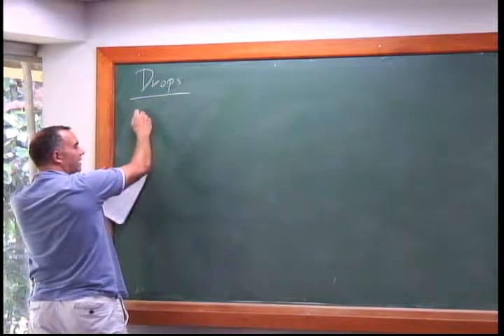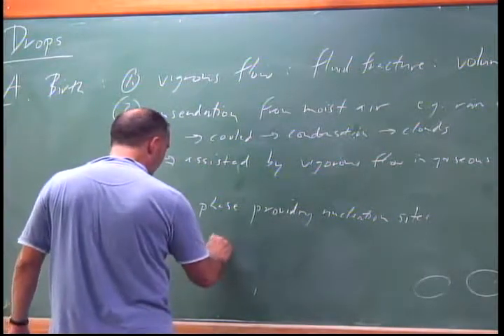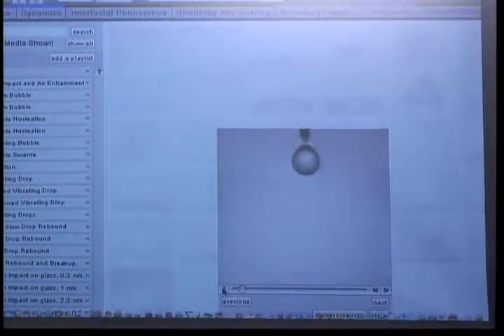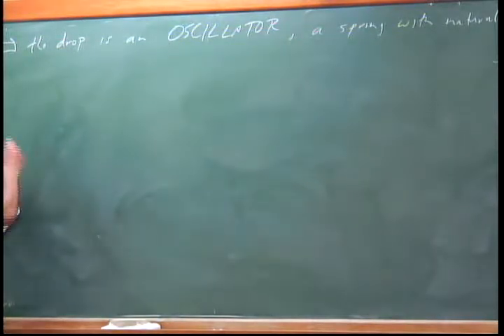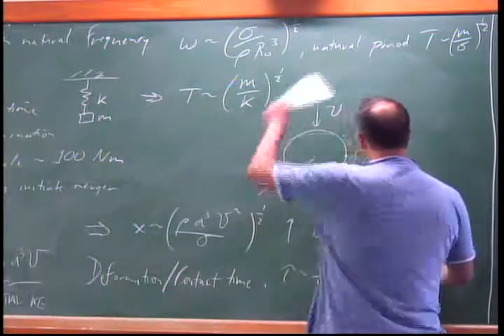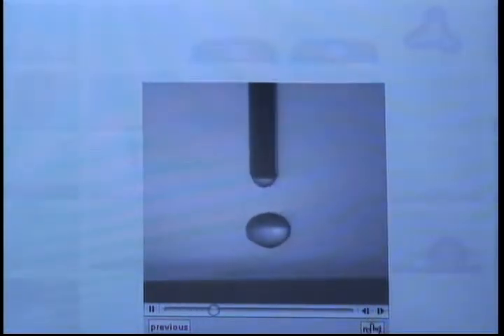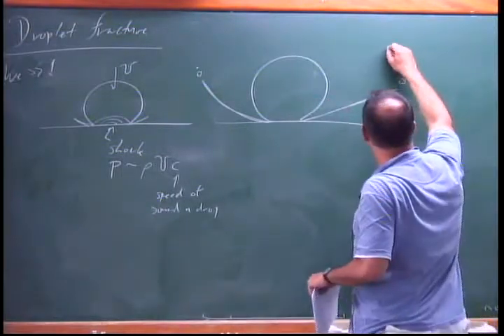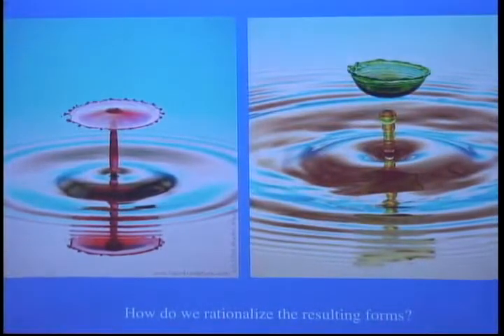mestrado2012 interfacial 10022012 17 p2